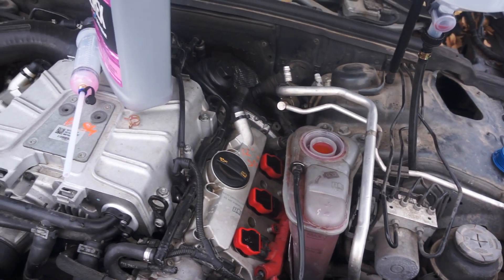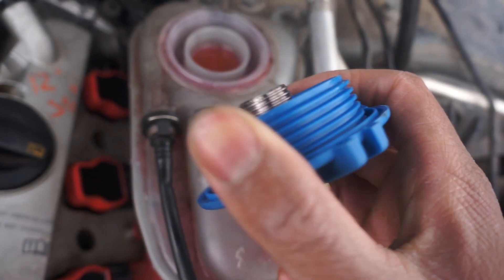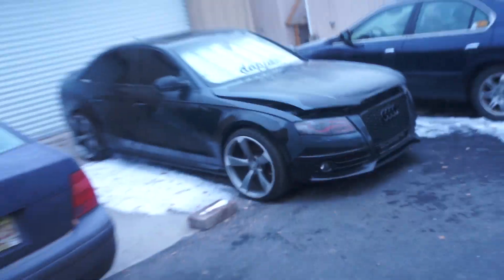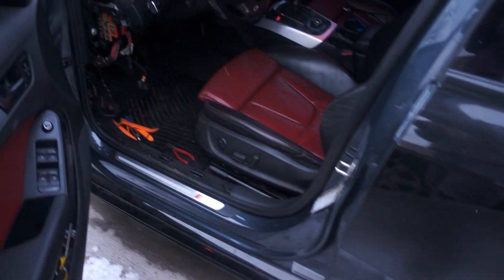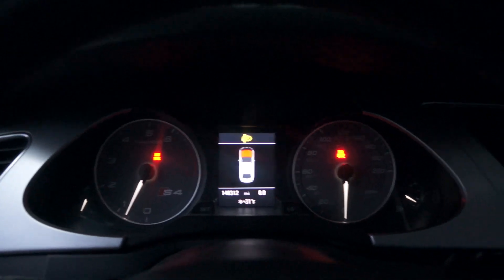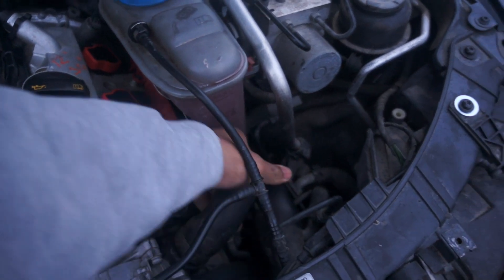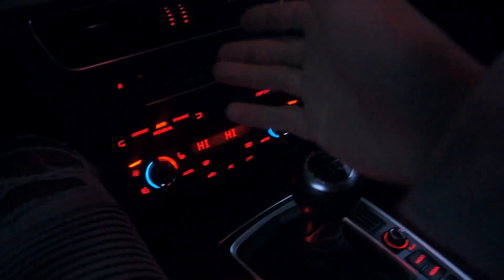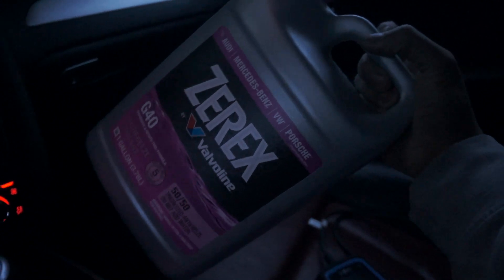The Audi S4 Coolant Is Bled! It Is Ready To Drive!!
Got everything bled and checked and now I think it will finally be to take the car out for its first drive!!